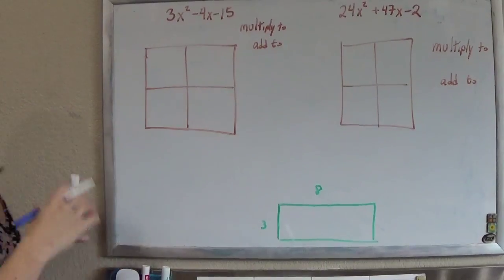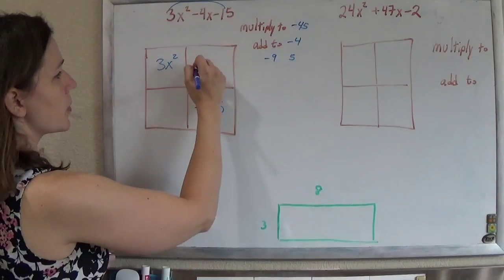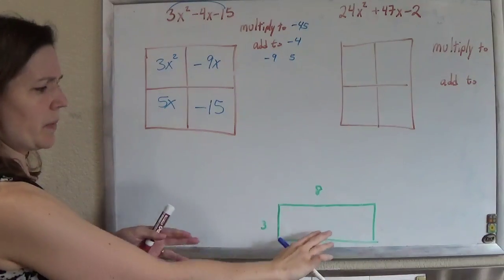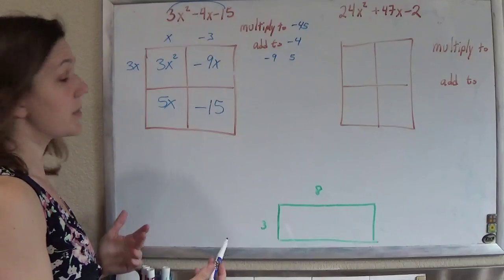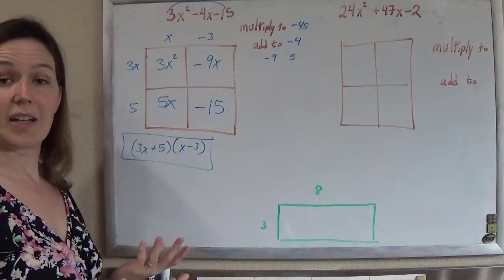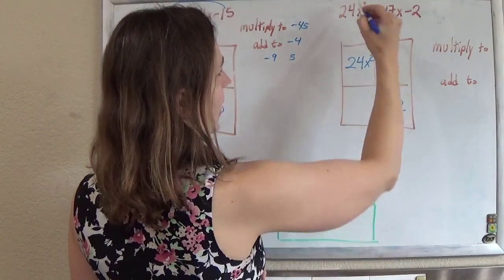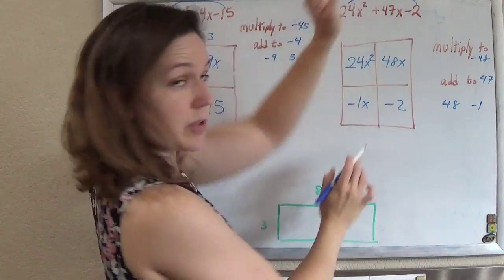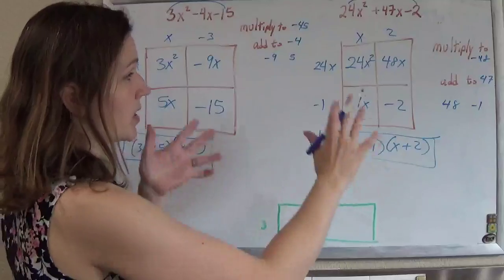Factoring 3 terms (trinomials) box method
2 examples with extra explanation about how the area model works